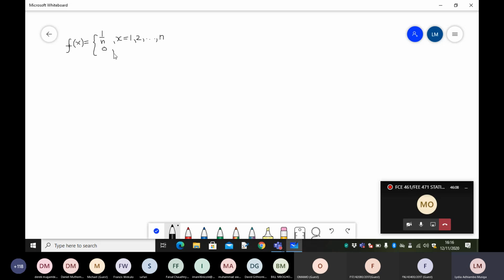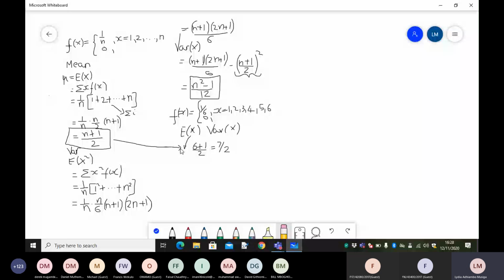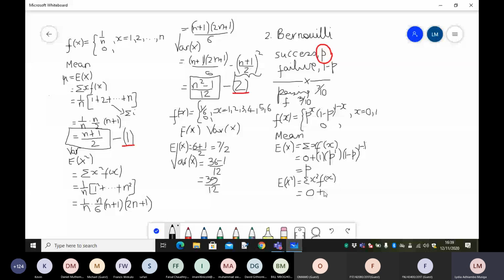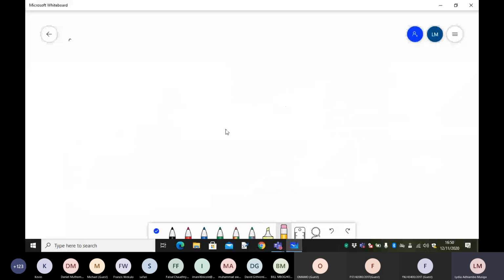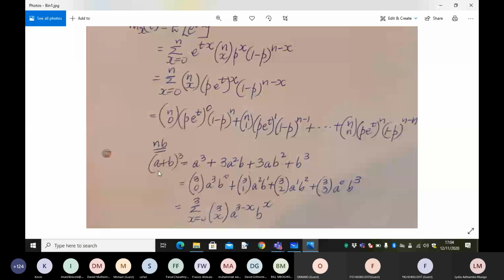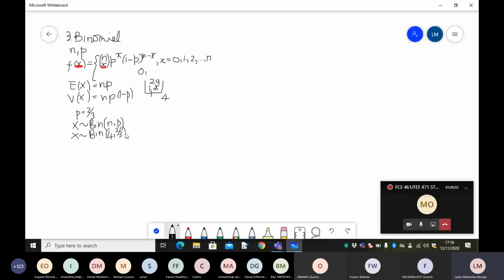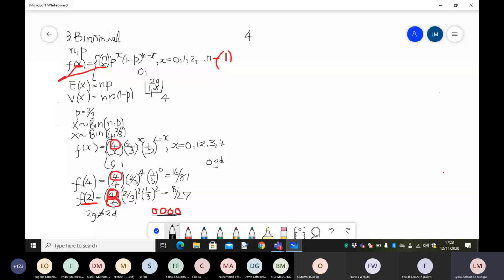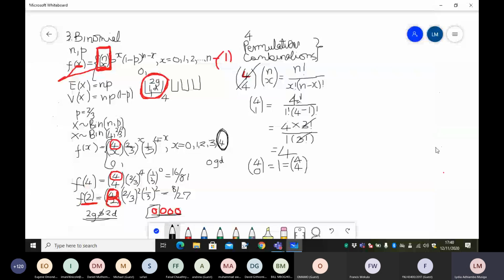FEE 471: Lecture (2020-11-12), Statistics